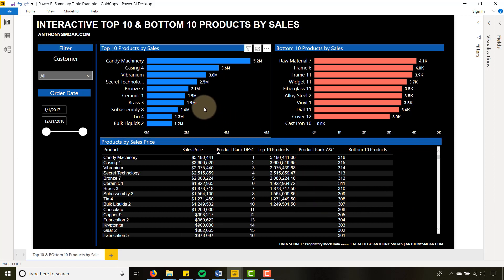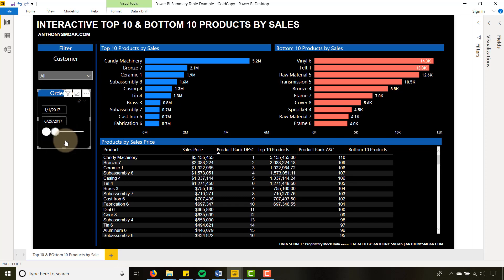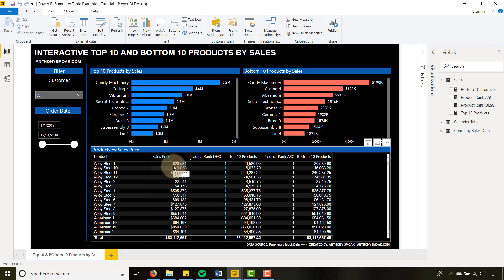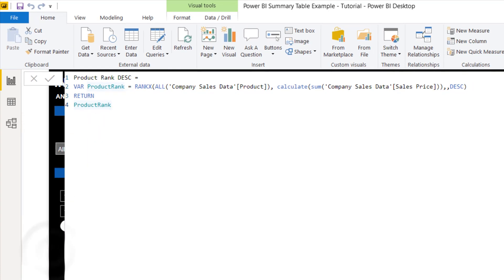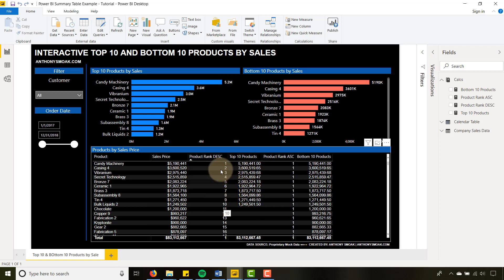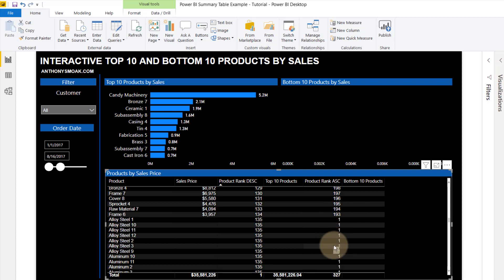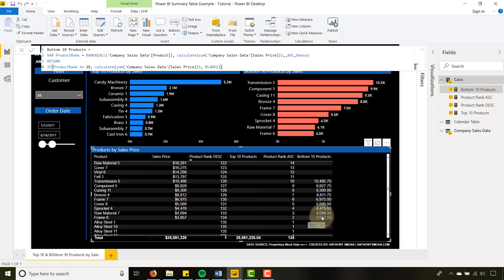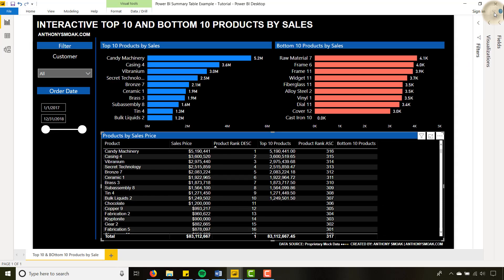Top and Bottom 10 Products by Sales Using RANKX in Power BI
Started from the bottom now we're here. In this Power BI dashboard tutorial, I will demonstrate how to visualize the Top 10 and Bottom products by Sales using the RANKX function, not the visual TOP N filter. We'll also use DAX to create a calendar table that will lend some interactivity to the viz.